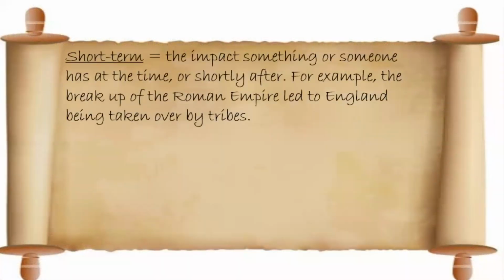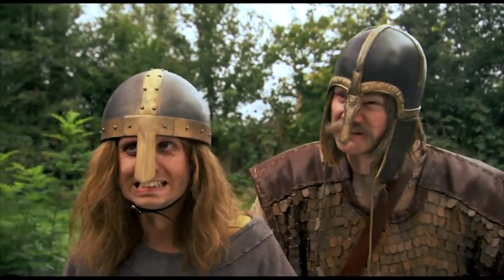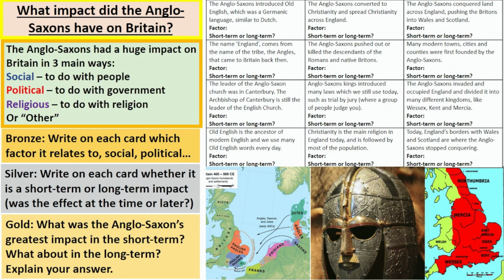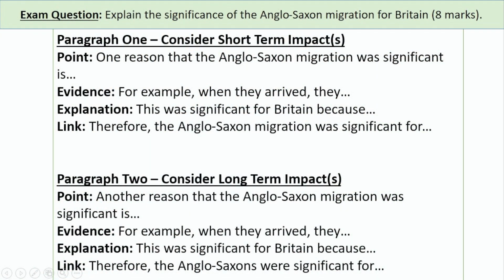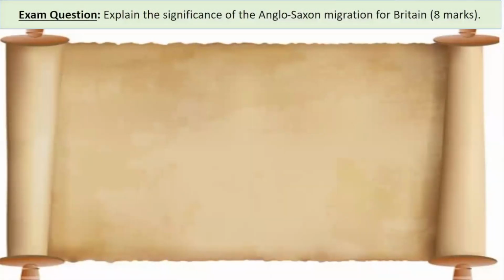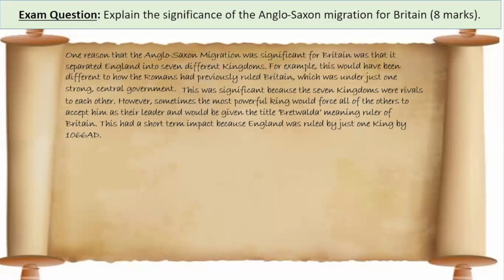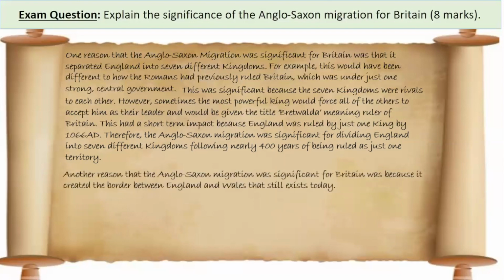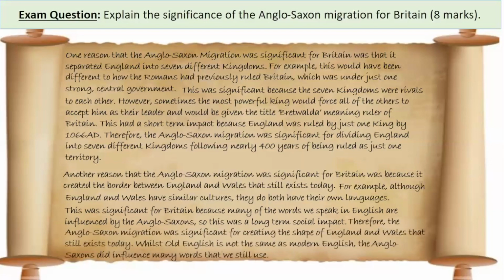Anglo Saxons - The Significance Question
A video on how to tackle the 'Significance' question. I have used the topic of the Anglo-Saxons that my Year 7 students are currently studying. Hopefully this will benefit students doing their GCSEs too as it helps with structure and how to deal with the 'Significance' question no matter what topic it pops up in. Students will always need to consider the short-term and long-term consequences when tackling this question.